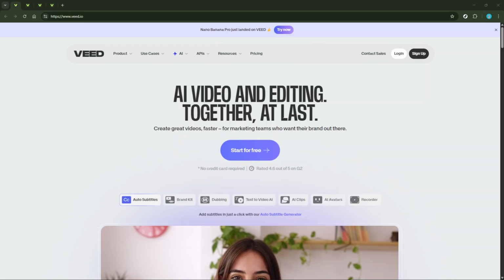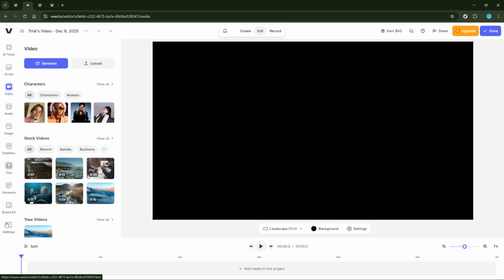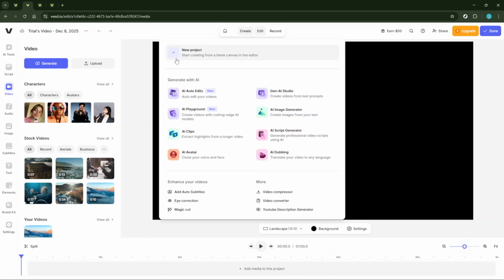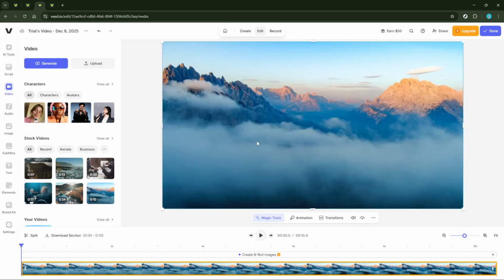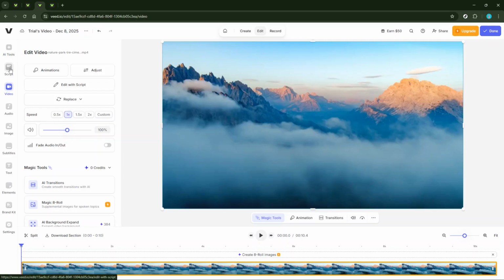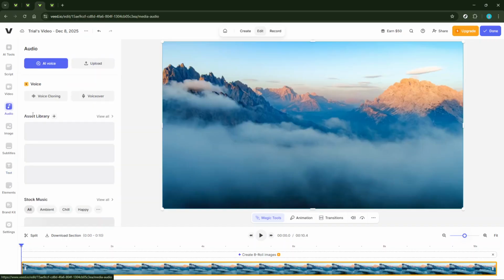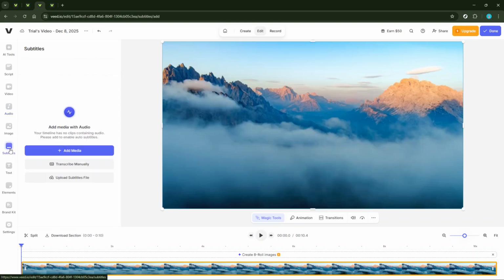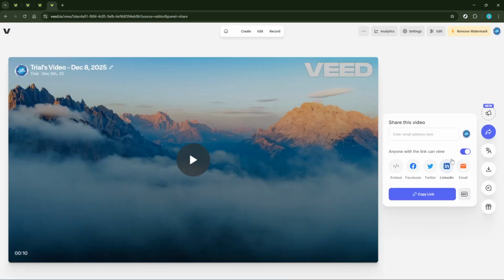How To Use Veed.Io [2026 Guide]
In today's video we are covering: how to use tiktok! (complete beginners guide) (2026), how to use capcut! (complete beginners guide) (2026), how to use zoom, how to use grok, how to use gpt-5, how to use tiktok, how to use gemini, how to use capcut, how to go live on youtube 2026, how to use runway, how to use whatsapp, how to use zoom chat, how to use runway ai, how to use runway ml, how to use capcut app, how to use instagram, how to livestream on youtube 2026, how to use tiktok on android, how to use capcut on android